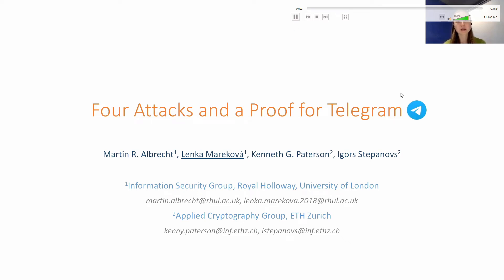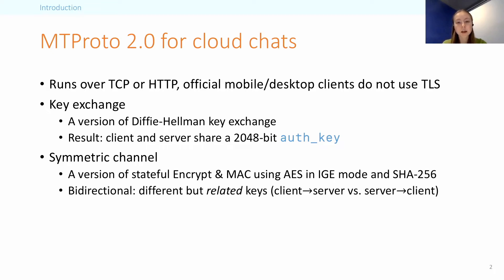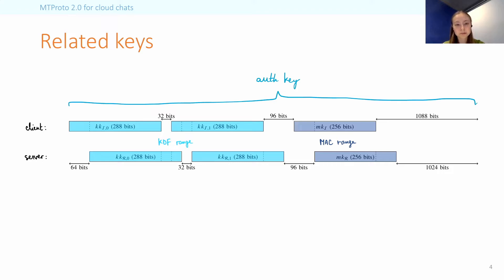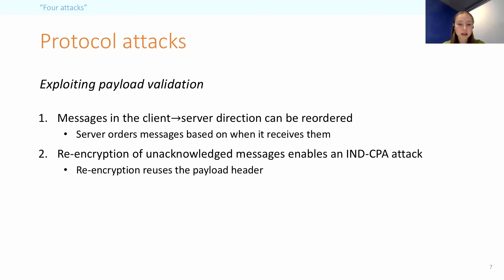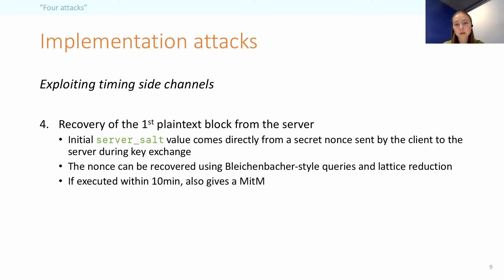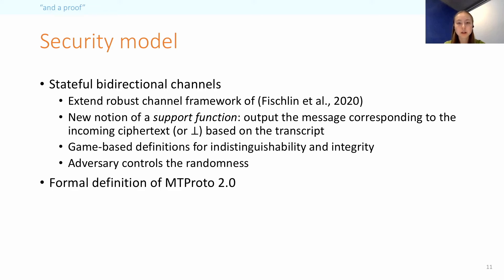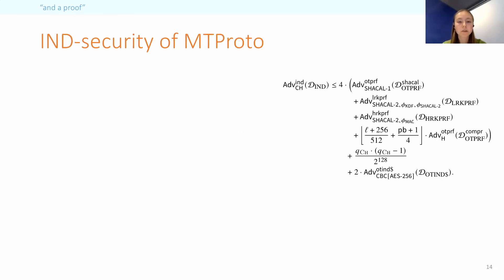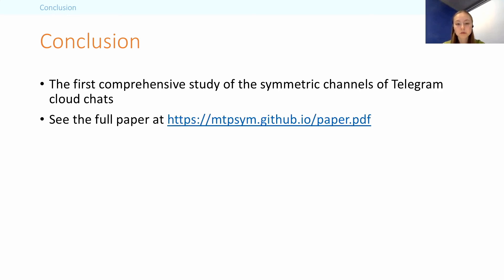Four Attacks and a Proof for Telegram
Martin R. Albrecht (Royal Holloway, University of London, United Kingdom), Lenka Mareková (Royal Holloway, University of London, United Kingdom), Kenneth G. Paterson (ETH Zurich, Switzerland), Igors Stepanovs (ETH Zurich, Switzerland)